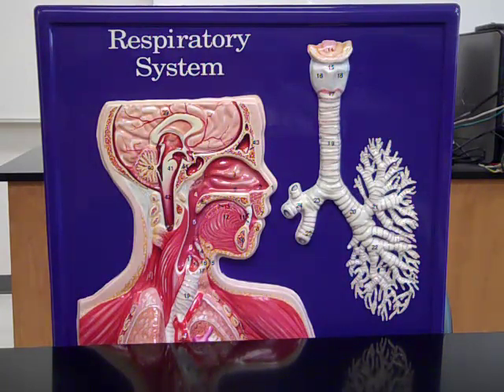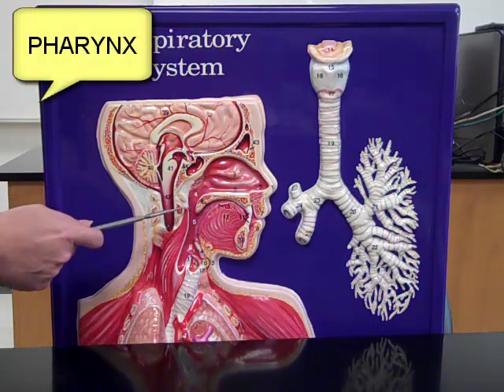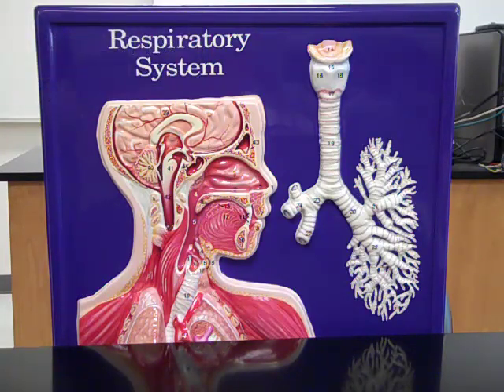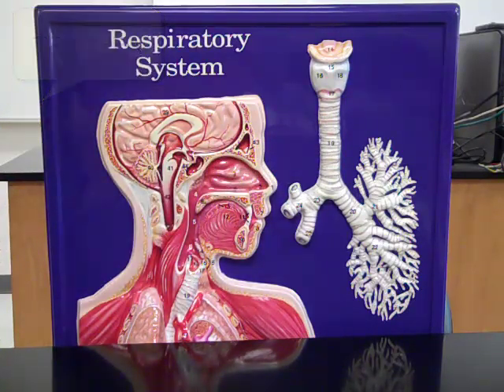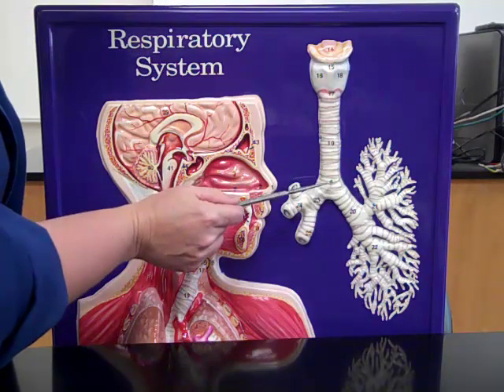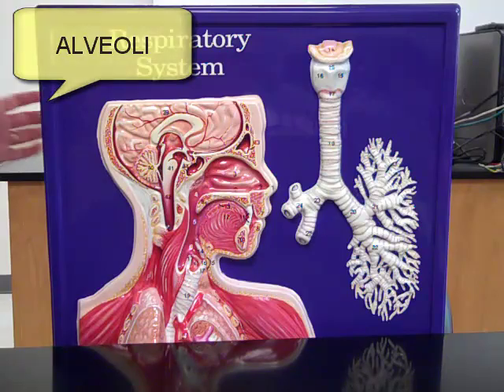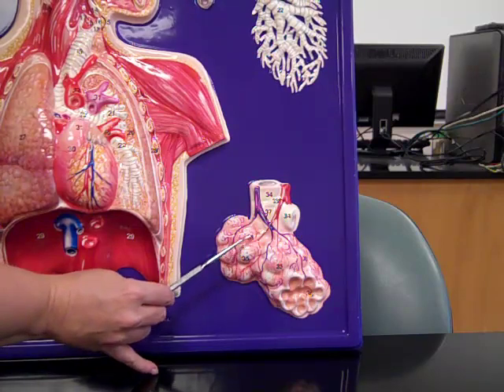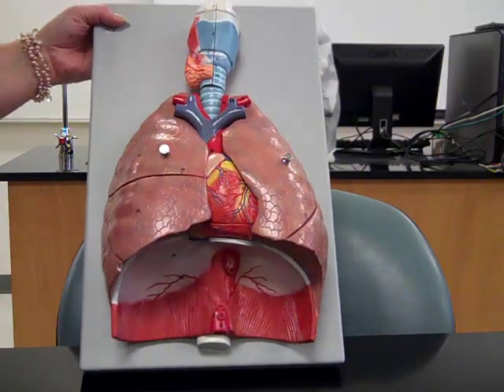bio 112 respiratory anatomy.mp4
Bio 112 (Aiken Technical College) overview of respiratory anatomy. Colley Biology.